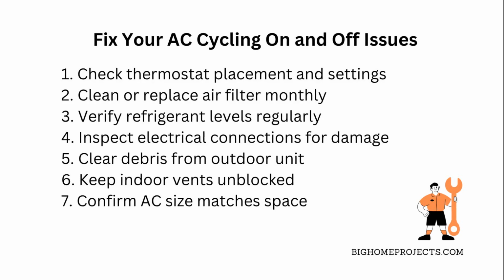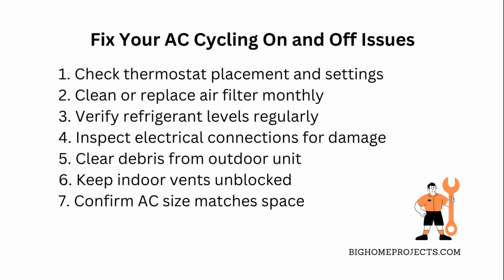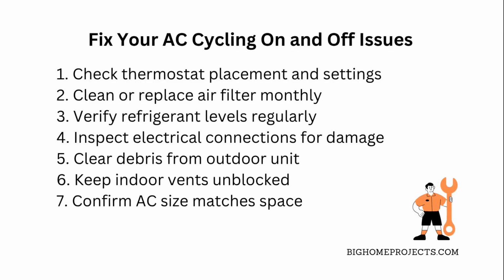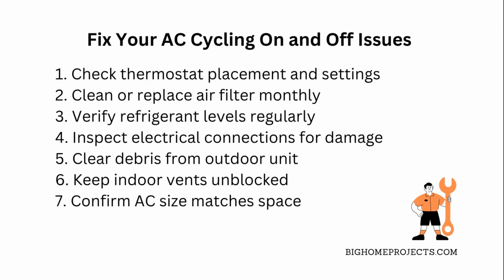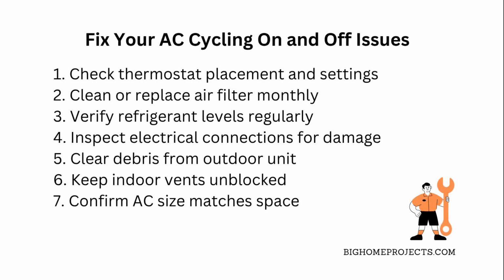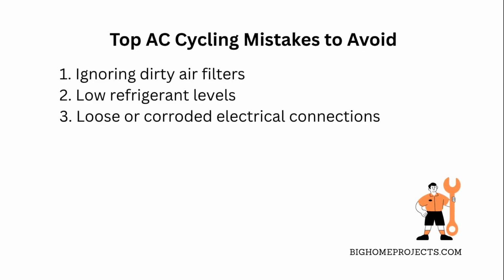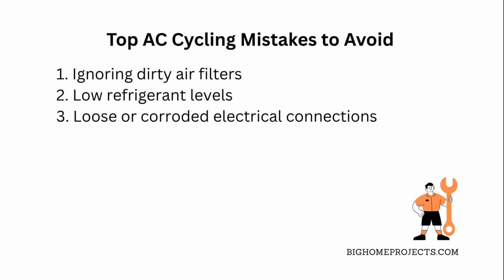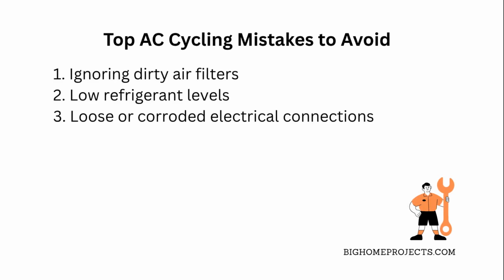Why Your AC Keeps Turning On and Off Fix It Fast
If your air conditioner keeps cycling on and off frequently, it can be frustrating and costly. Common causes include dirty air filters, low refrigerant levels, and faulty electrical connections. To fix short cycling problems, start by checking and replacing your air filter regularly, ensuring proper thermostat settings, and inspecting refrigerant levels. Clearing debris from the outdoor unit and keeping indoor vents unblocked also helps improve airflow and system efficiency. Learning how to stop your AC from turning on and off too often can save you money on energy bills and extend the life of your cooling system. Whether you need air conditioner troubleshooting tips or advice on when to call a professional, understanding these common AC problems and solutions is key to keeping your home cool and comfortable.

About Us